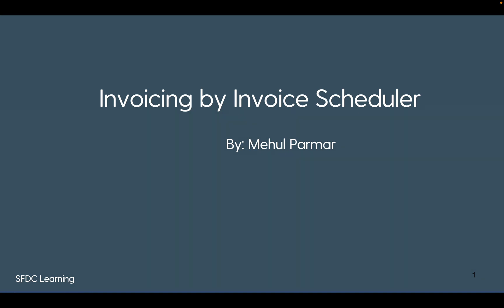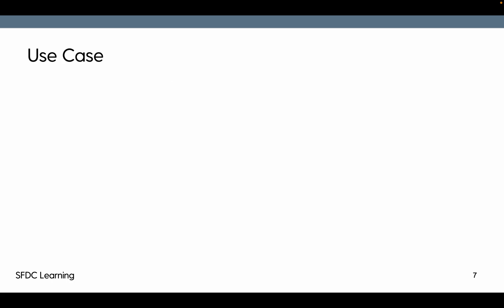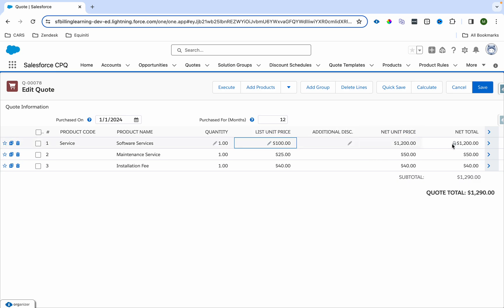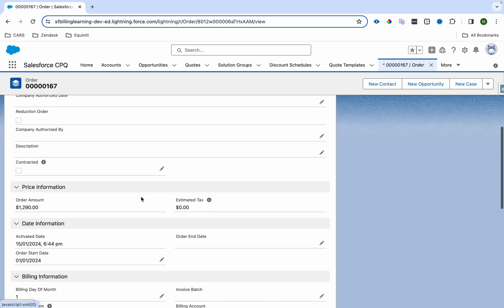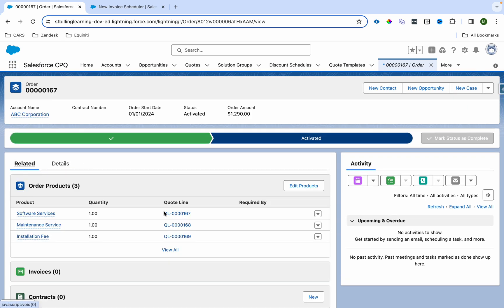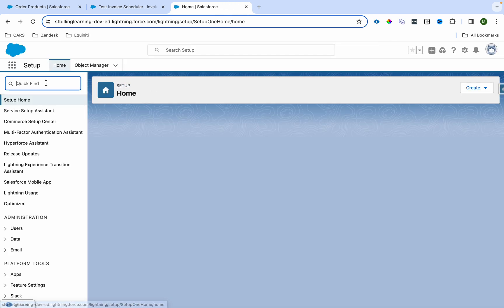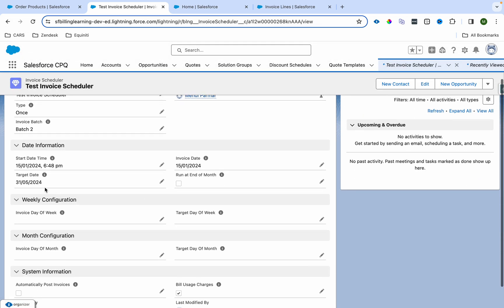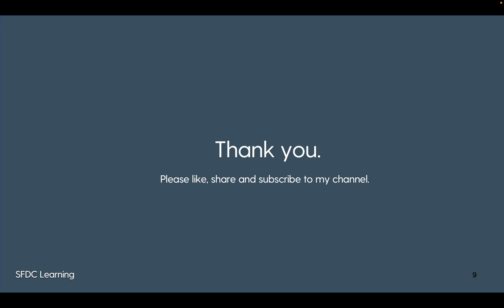Day 10: Simplified Invoicing Mastery: Step-by-Step Guide with Salesforce Billing's Invoice Scheduler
Learn the ins and outs of simplified invoicing with Salesforce Billing's Invoice Scheduler!

This step-by-step guide will show you how to streamline your invoicing process and save time and resources.

Perfect for businesses of all sizes looking to improve their billing system.